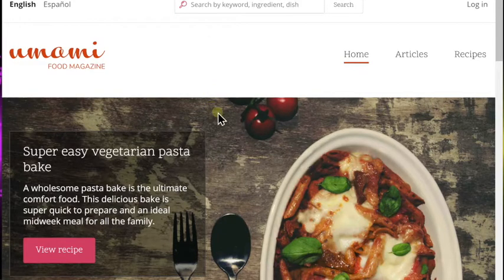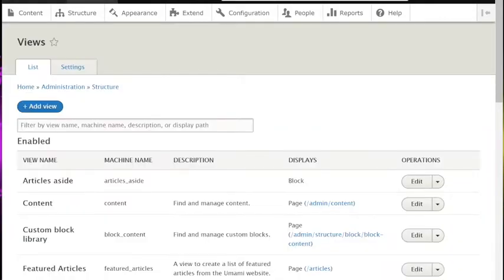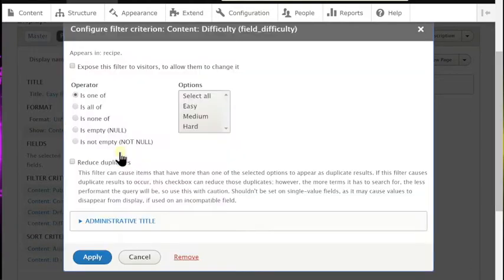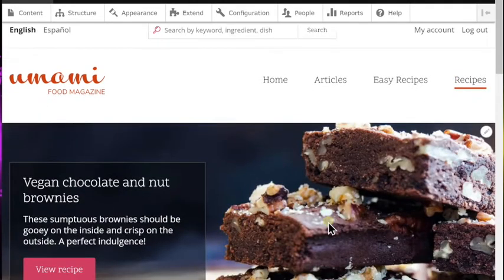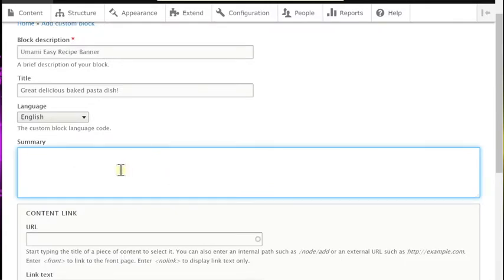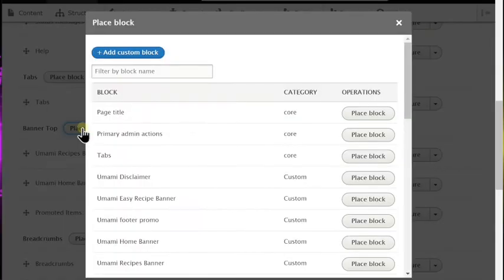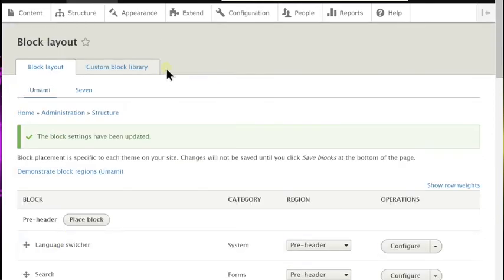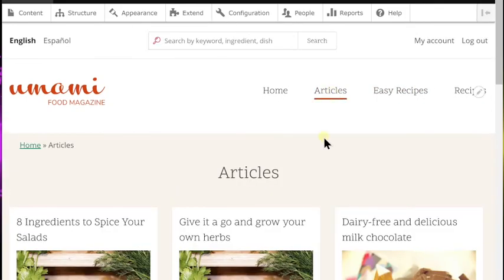Drupal Walkthrough, Using Components on a Page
In this walk through, Bryan Seeds will demonstrate how one goes about adding components to a page. This also shows how easy it is to use Drupal to manage and create content.